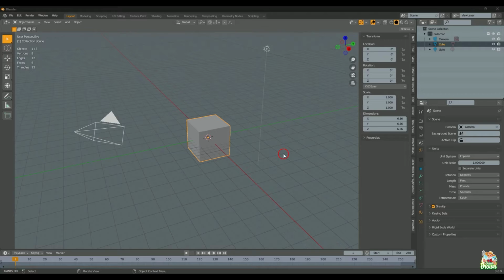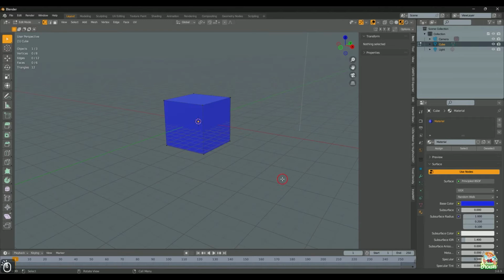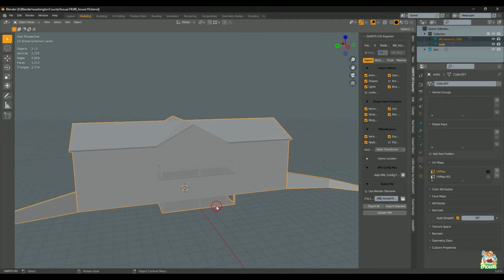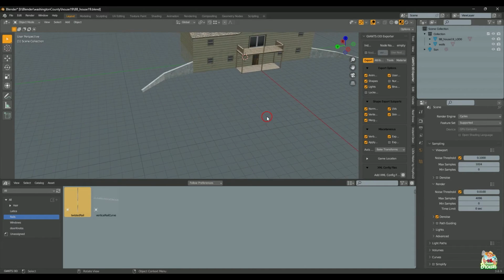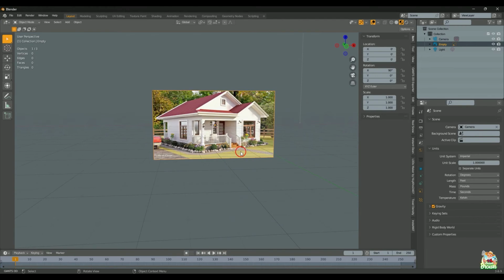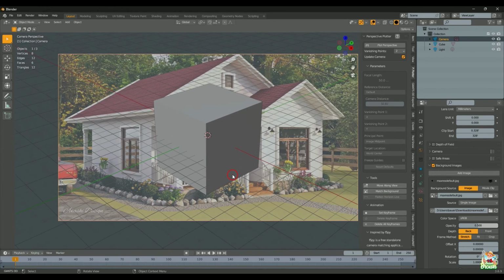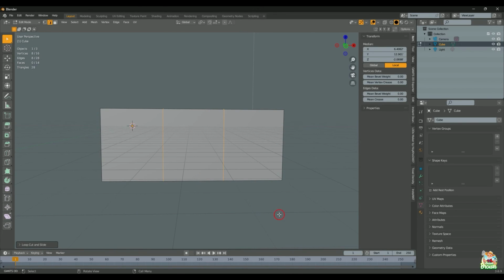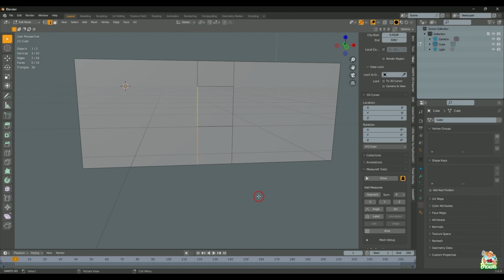Learning Blender : EP21 - A Few Things Worth Knowing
In this video tutorial for Farming Simulator 22, Giant's Editor 9+, and Blender, we are going to go over a few things that I feel are worth knowing about Blender. The content that I will be covering in this video is directly related (more or less) to a future video I have planned, and learning these few things will benefit you when we get into the next series where we build a deco house from start to finish.

If you find the information in these tutorials useful in any way, you enjoy playing my maps, or you just think I'm super-awesome and you want to support the channel, then feel free to buy me coffee! Any/all donations go toward software, server fees, etc. (and of course lots of coffee!). Your support goes a long way in the content creation process and helps ensure you get the information you find the most useful!

(It needs work, but there are some useful items here)

BLENDER ADD-ONS